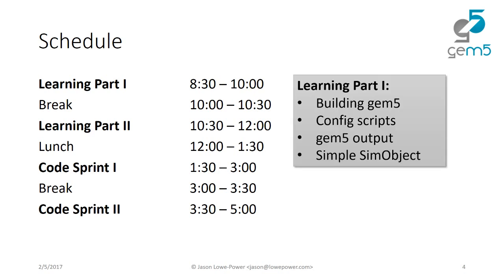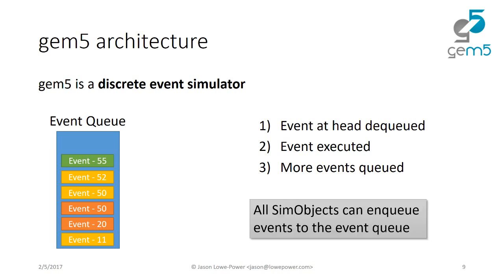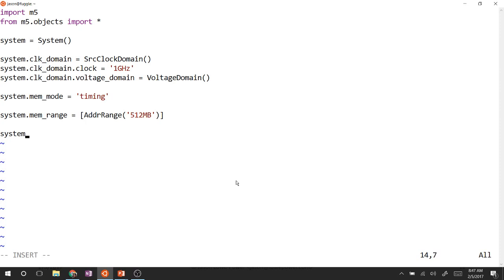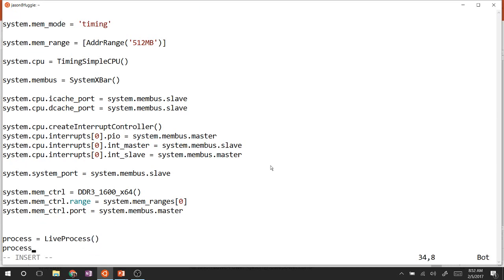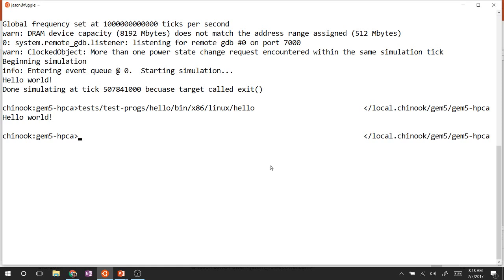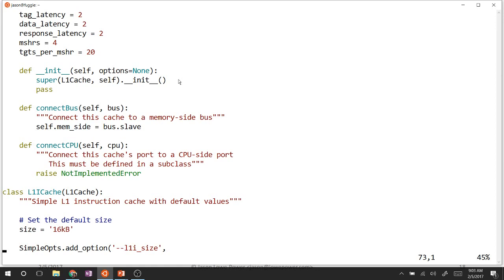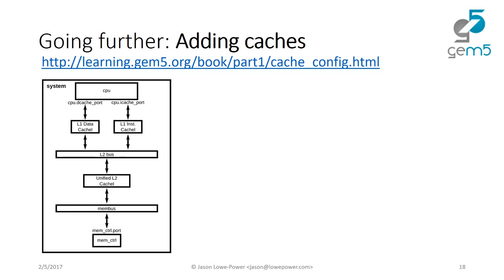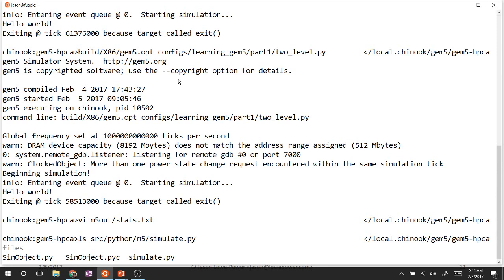Learning gem5 HPCA tutorial - Part I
In this section, we cover building gem5, creating a simple config script which runs a system with no caches, using Python to control gem5 simulation, and understanding gem5's output.